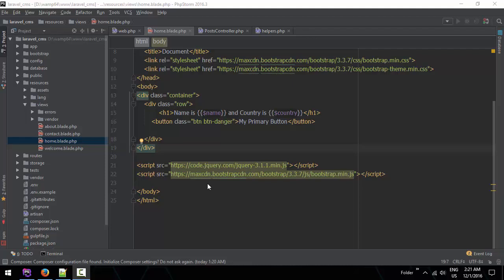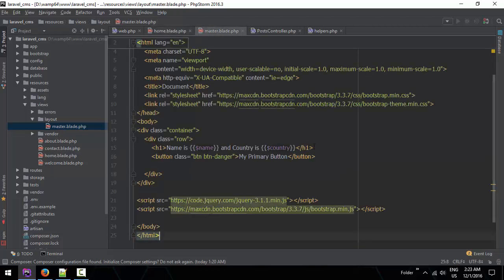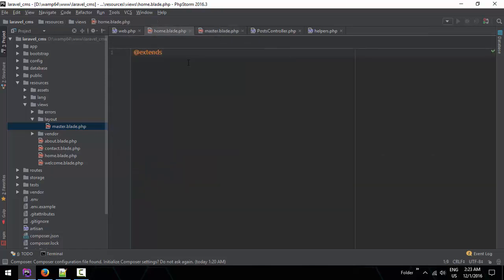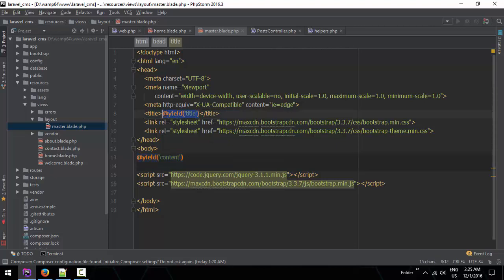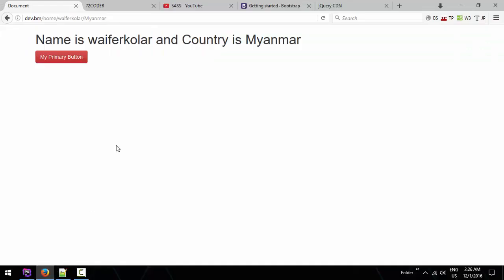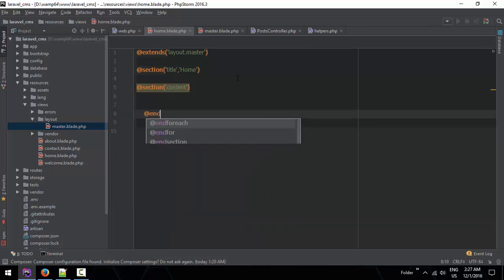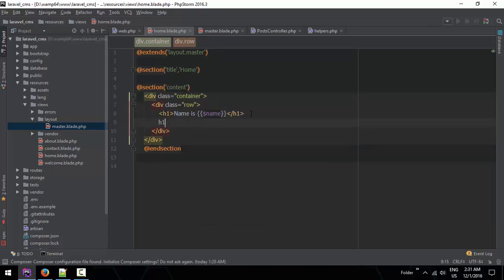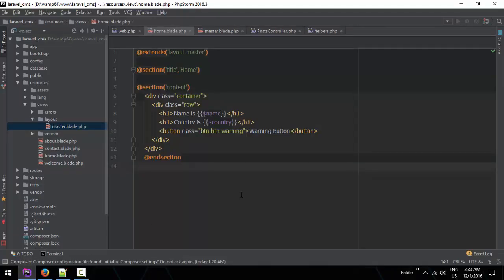020 Understanding Template Engine